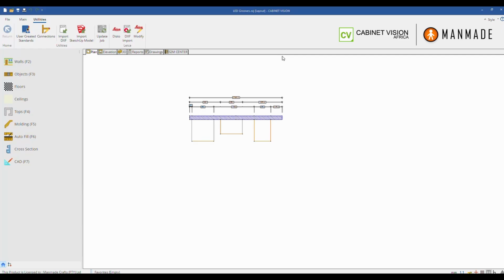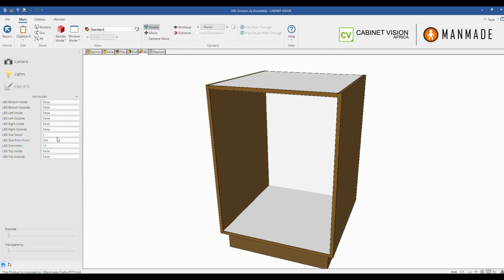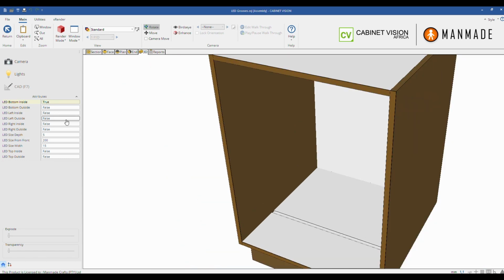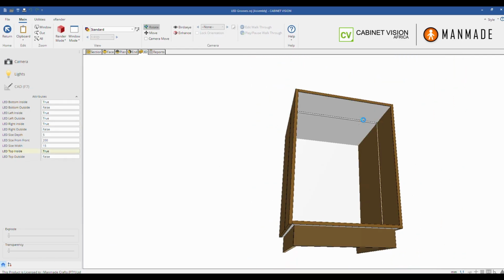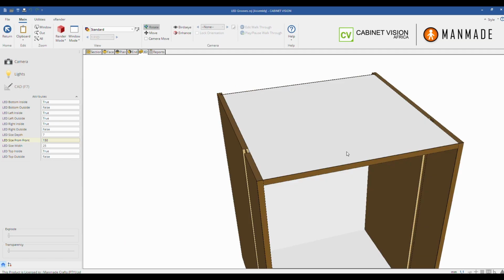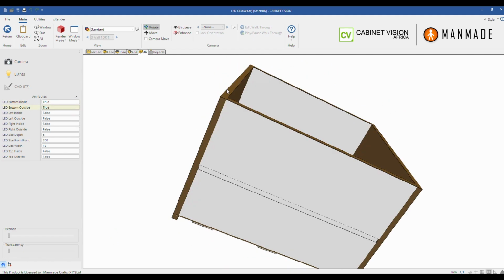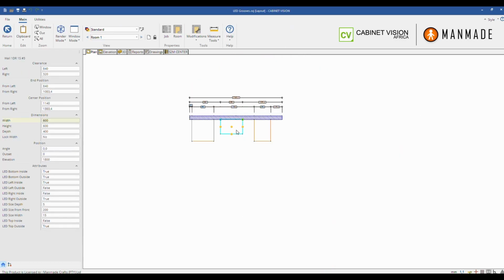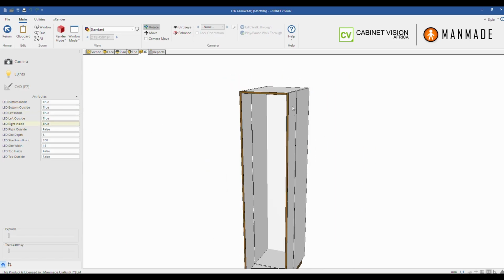AUTOMATED LED GROOVES IN CABINET VISION!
In this tutorial, we'll showcase how to automate LED grooves in Cabinet Vision, making it faster and easier to add LED lighting to your cabinet designs. Whether you're creating kitchens, wardrobes, or display units, this automation saves time, reduces errors, and keeps your drawings consistent.

Please note Manmade clients, if you want the package, it's free but if you want to do it yourself, please book training. If you're one of our clients and you are on SMA (Software maintenance agreement) you can have this LED Groove packages for free.

Whether you're new to Cabinet Vision or looking to streamline your workflow, this automation is a valuable addition that can improve your productivity and simplify your design process.